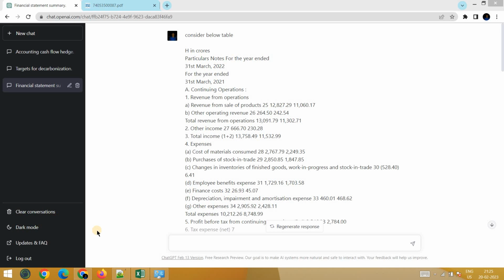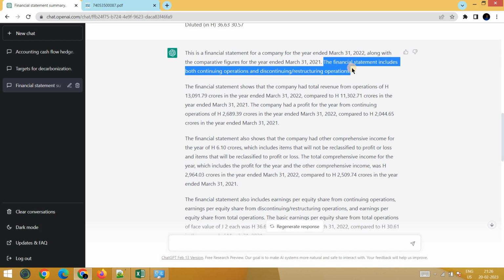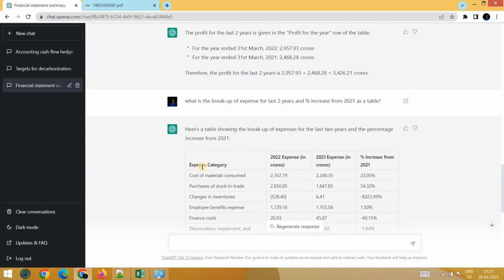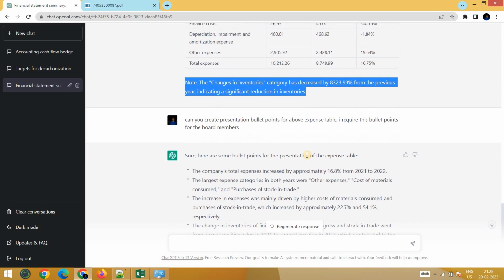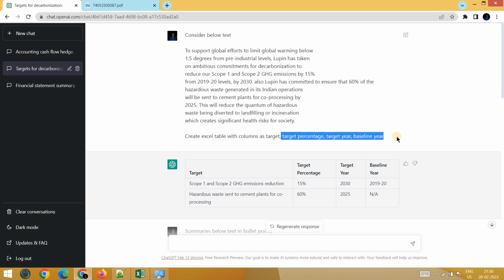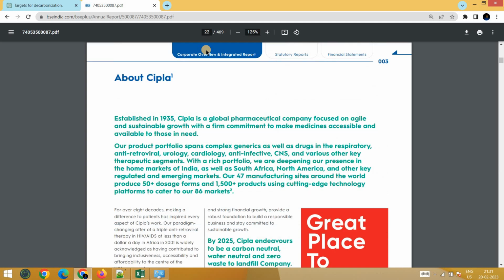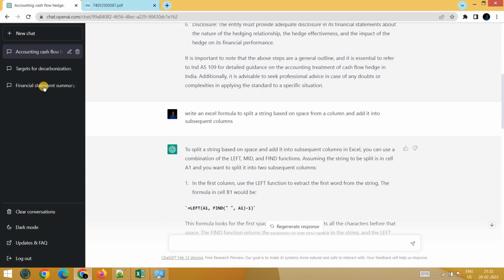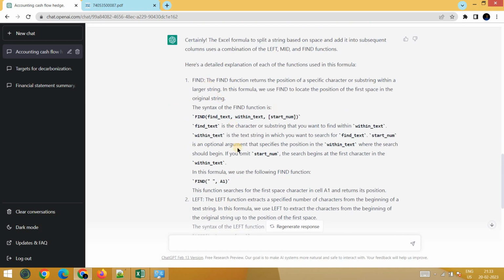How ChatGPT is Revolutionizing the Financial World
ChatGpt Welcome to MLOps Hub! In this video, we'll take a deep dive into how ChatGPT, a cutting-edge language model trained by OpenAI, is transforming the financial world. We'll explore its advanced capabilities in data extraction, data summarization, and querying, and show you how it can help you save time and make better decisions.

With ChatGPT, you can easily extract data in a systematic way from various documents, including data stored in tables. You can also perform comparisons and create custom reports, as well as generate presentation ideas from this data with an example of a P & L report.

Additionally, ChatGPT can extract data from paragraphs using few-shot or zero-shot learning, which allows for even more efficient analysis of large volumes of data.

But that's not all. ChatGPT can also summarize lengthy and technical documents into simple language, making it easier for you to understand and use the information contained in them.

Finally, we'll showcase some examples of querying, which allows you to easily search for information that you spend most of your time searching over the internet on different websites. We'll also show you some useful Excel formulas that you can use to streamline your financial analysis.

So if you're looking to revolutionize the way you work with financial data, be sure to watch this video on how ChatGPT is changing the game.

ai chatbot
chat gpt use cases
chatgpt business
chatgpt business ideas
chatgpt examples
chatgpt explained
chatgpt extraction
chatgpt finance
chatgpt money
chatgpt openai
chatgpt tutorial
chatgpt use
chatgpt use cases
chatgpt useage
how to use chat gpt
machine learning
make money with chatgpt
open ai
openai chatgpt